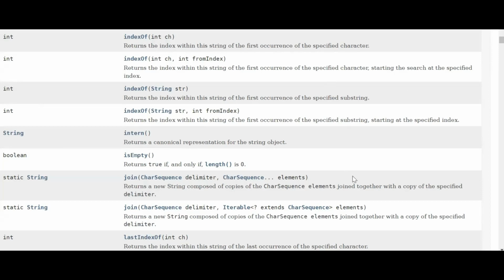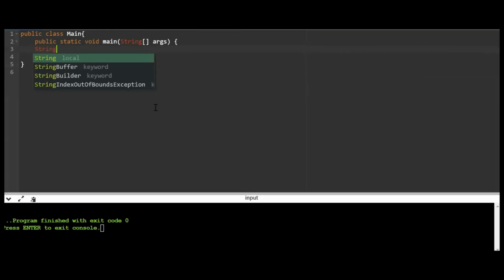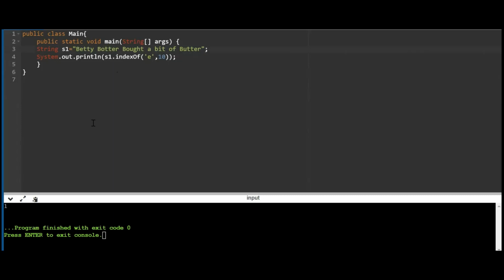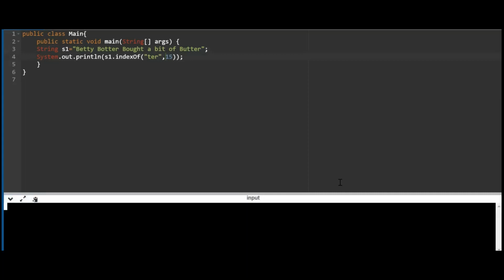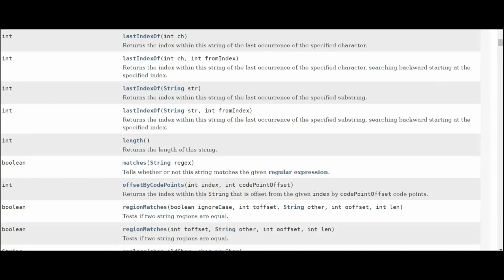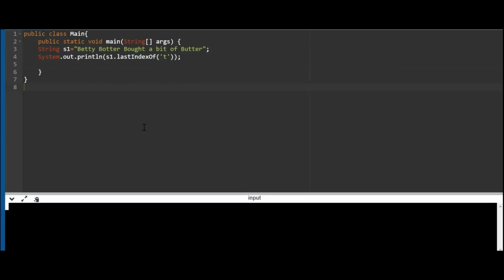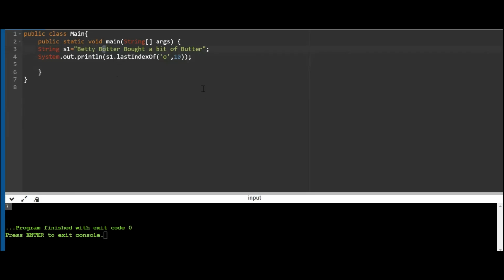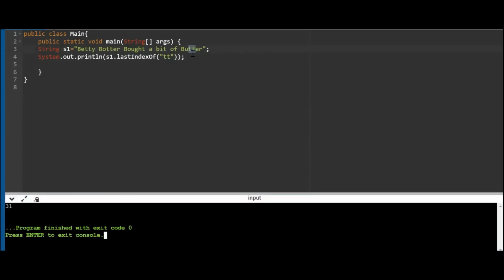String Methods in Java| Searching Strings in Java | indexOf(), lastIndexOf()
int lastIndexOf(int ch)
Returns the index within this string of the last occurrence of the specified character.
int lastIndexOf(int ch, int fromIndex)
Returns the index within this string of the last occurrence of the specified character, searching backward starting at the specified index.
int lastIndexOf(String str)
Returns the index within this string of the last occurrence of the specified substring.
int lastIndexOf(String str, int fromIndex)
Returns the index within this string of the last occurrence of the specified substring, searching backward starting at the specified index.
int indexOf(int ch)
Returns the index within this string of the first occurrence of the specified character.
int indexOf(int ch, int fromIndex)
Returns the index within this string of the first occurrence of the specified character, starting the search at the specified index.
int indexOf(String str)
Returns the index within this string of the first occurrence of the specified substring.
int indexOf(String str, int fromIndex)
Returns the index within this string of the first occurrence of the specified substring, starting at the specified index.